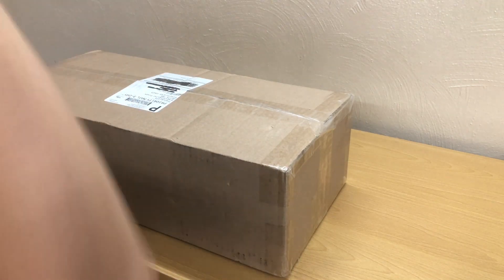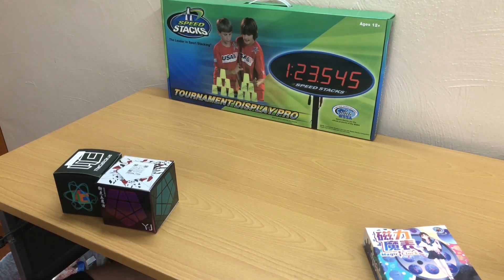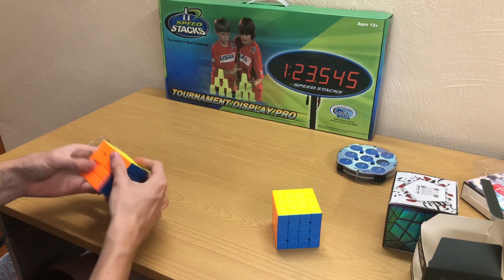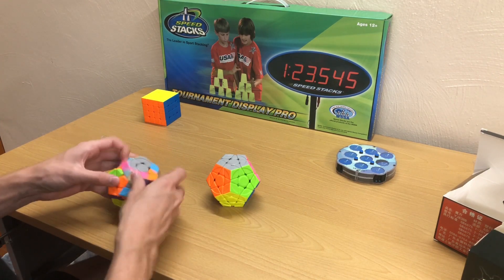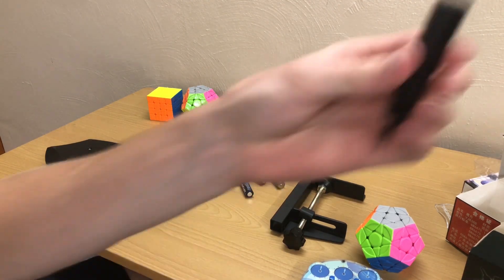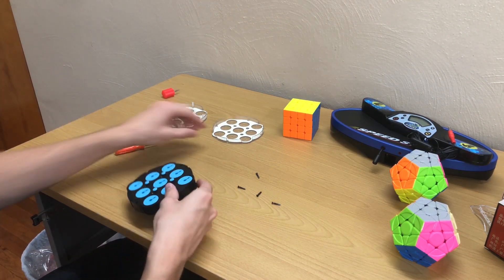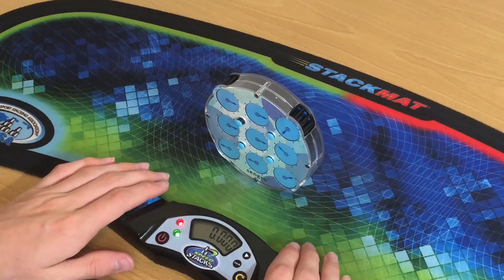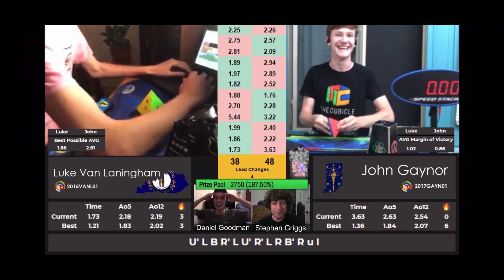MGC 4x4 & SengSo Clock Unboxing! | TheCubicle.com